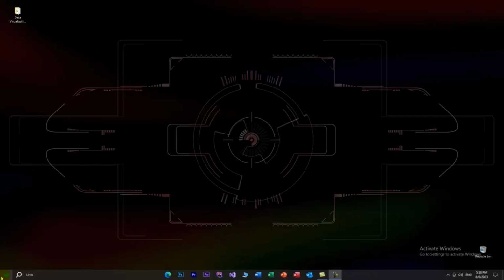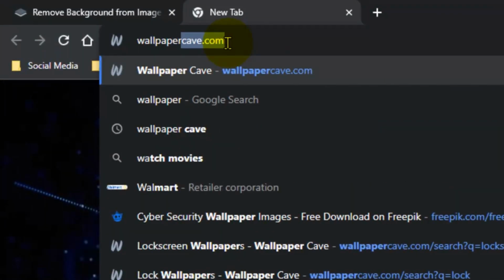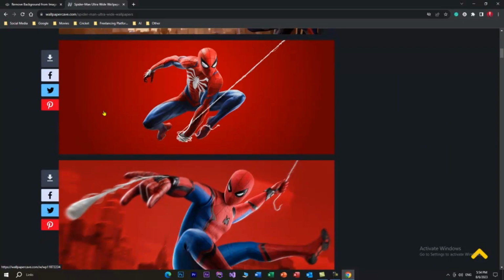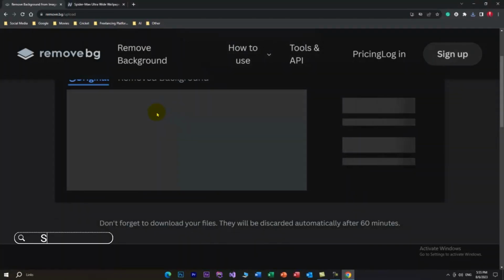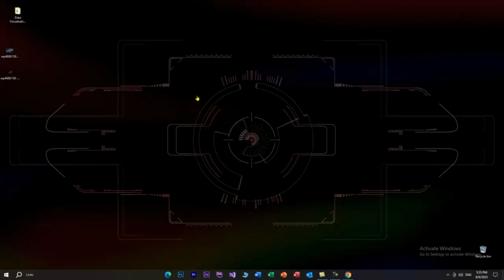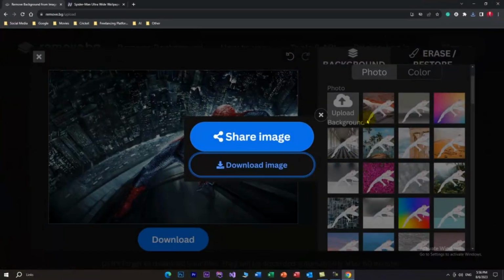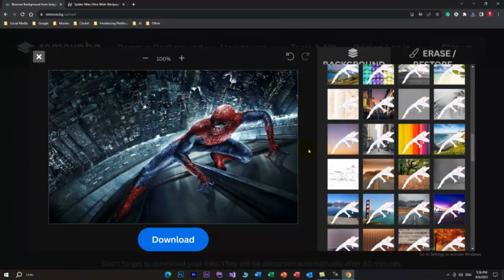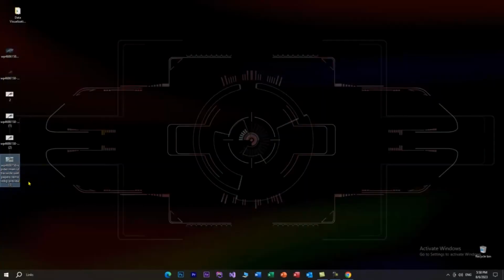How to remove background using AI tools | Best AI tools | Change background using AI | Photo Editing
Learn the easiest way to remove image backgrounds effortlessly using an advanced AI tool! This step-by-step tutorial will guide you through the process of eliminating backgrounds from images like a pro, saving you time and effort. Discover the power of artificial intelligence in image editing and enhance your creative projects. Watch now and master the art of background removal with this user-friendly AI tool!